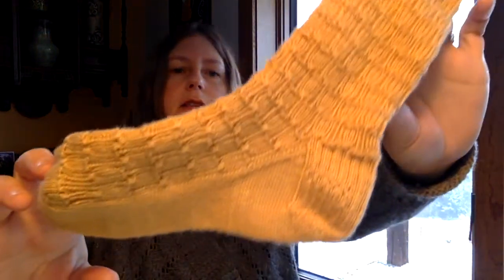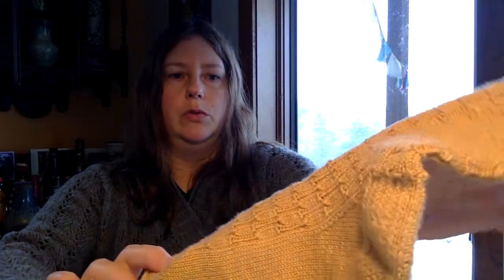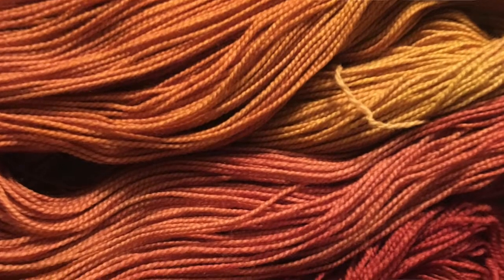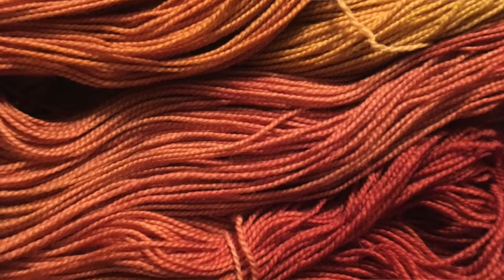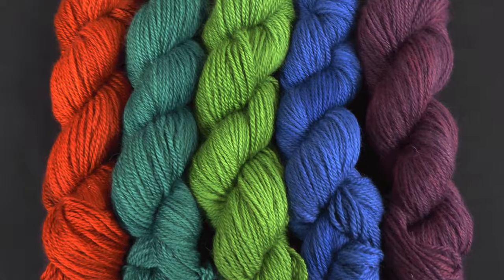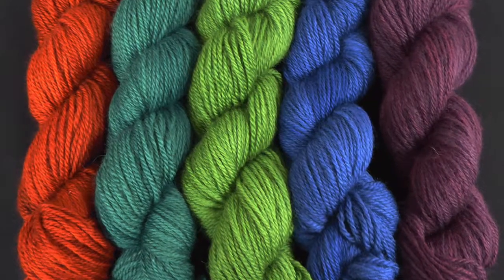Getting started with dyeing yarn: lessons learned.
Understanding how to get good colors from natural plant sources wasn't easy at first. I read a lot of vague information online and experimented a bit on my own, with very mixed results. After taking a class with Rebecca Burgess, I understood that there are tried-and-true techniques for getting consistent results.